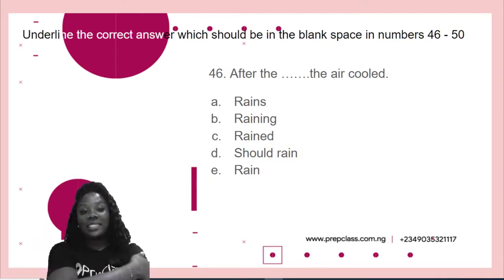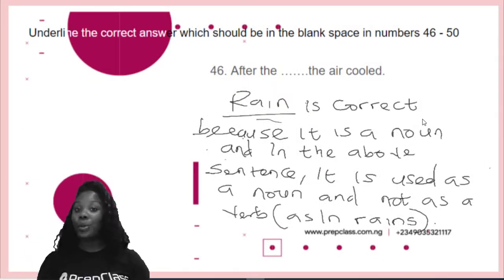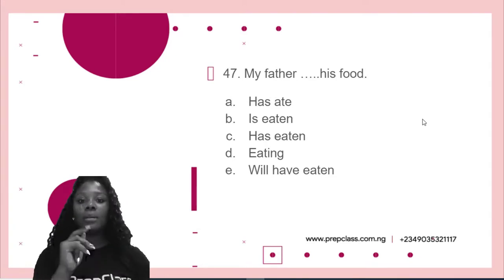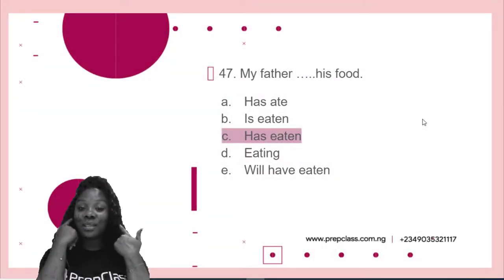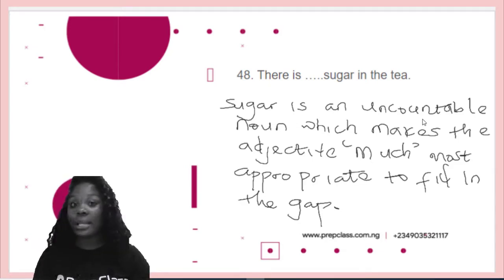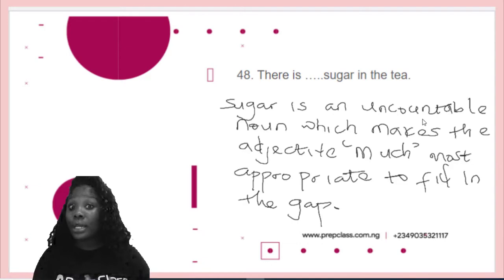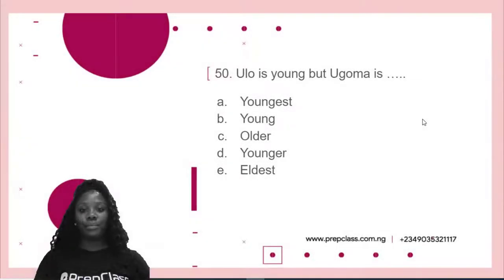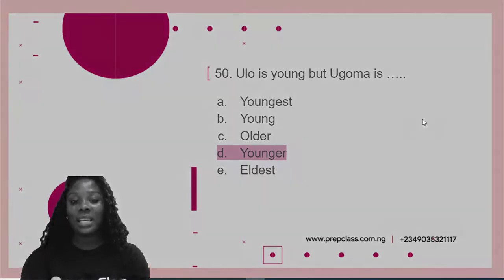Ugo C. Ugo English Paper A 46-50 Test 1 conquered!!! Score high marks in English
Turn your weakness in English language into your strength here at PrepClass.

Hello guys welcome to learning online with Prepclass. I am Jennifer and I am your tutor. Today we are going to be learning the Ugo. C. Ugo English Paper A from questions 46 to 50.

prepclass, prepclassng, free online classes, free online class for children, free online class for upper primary, online educational videos, tutorials online, primary school classes, basic 6 class, english for primary 5 and 6, common entrance questions and answers, common entrance english, english language class for basic 5 and 6, english for kids, englsih online class, Ugo. C. Ugo English,